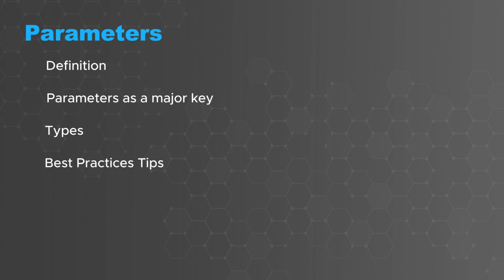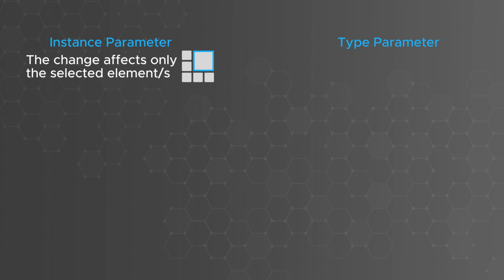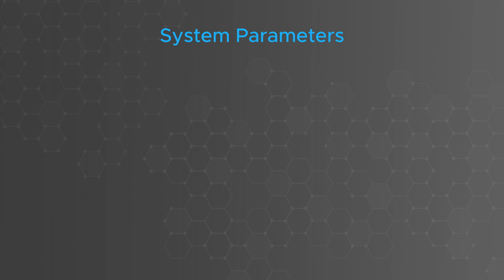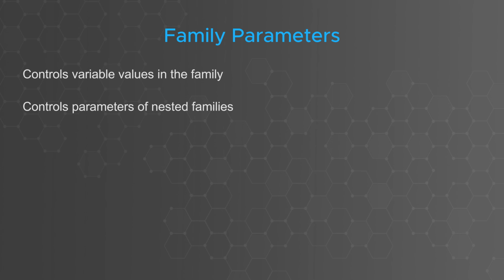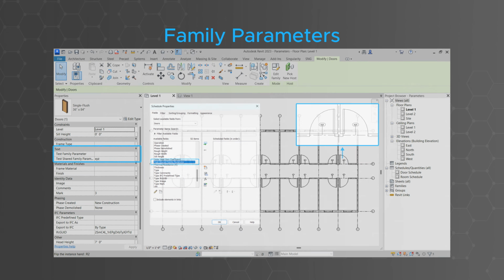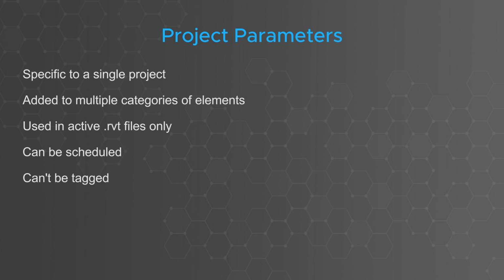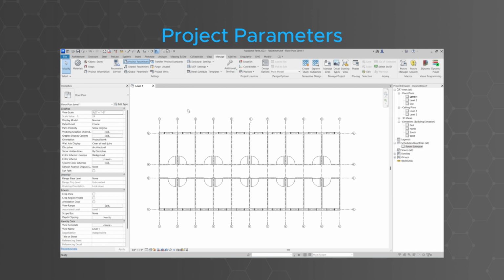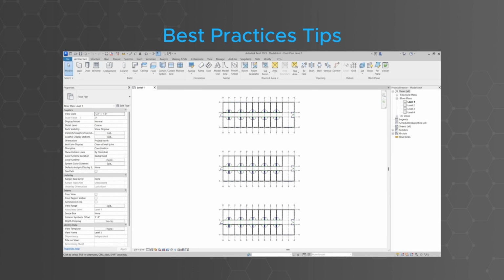Revit Parameters Explained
The video explains Revit parameters and much more see below;

Chapters
00:00 Introduction
00:27 Video Main Chapters
00:46 Revit Parameter Definition
01:19 Revit Parameters as a major key
01:41 Instance and Type Revit parameters
02:21 Revit Parameters Type
02:59 Revit System Parameters
03:32 Revit Global Parameters
04:03 Revit Family Parameters
05:51 Revit Project Parameters
07:58 Best Practices Tips

For the latest topics and articles in Architecture, Engineering and Construction

For our smart free digital content “families, templates, BIM documents and dynamo scripts” check out: